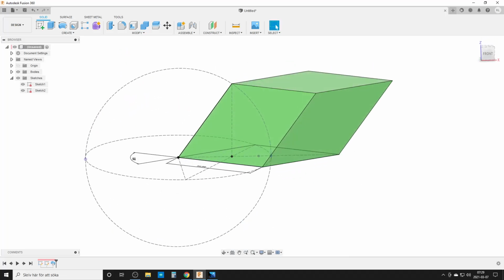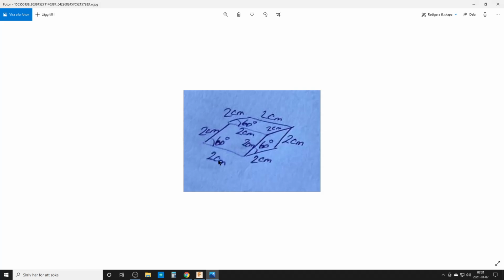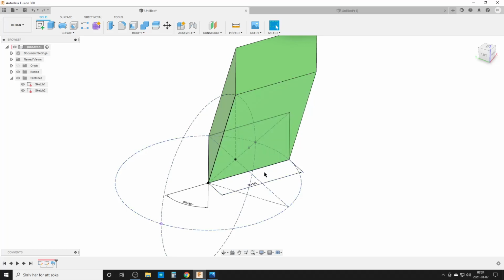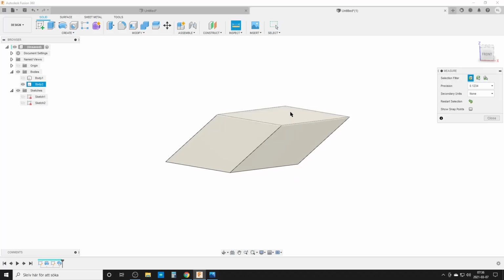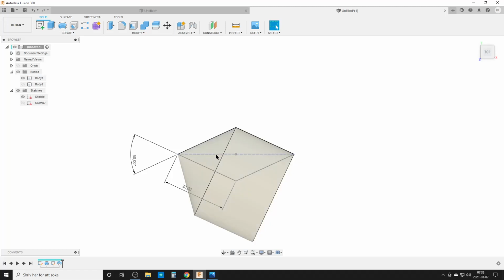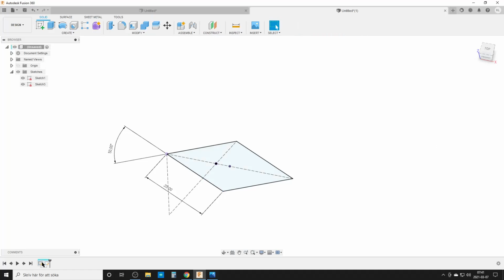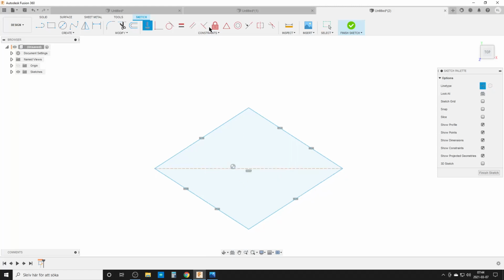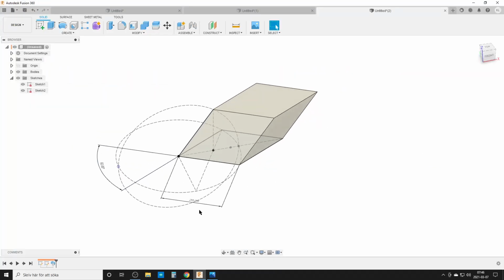Fusion 360 - Rhombohedron - Thought process and Rapid Workflow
This is the explanation of the workflow and at the end a rapid workflow demonstration.
Hope this can be useful :)

0:00 Start
0:10 Wikipedia-Rhombohedron
0:36 Reference Image
1:00 Thought Process
14:30 Workflow Need-for-Speed